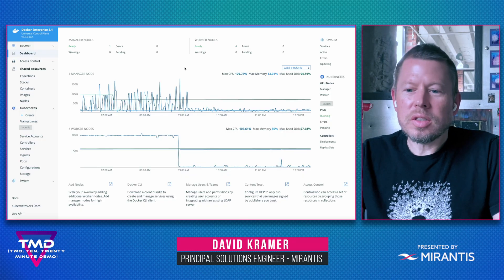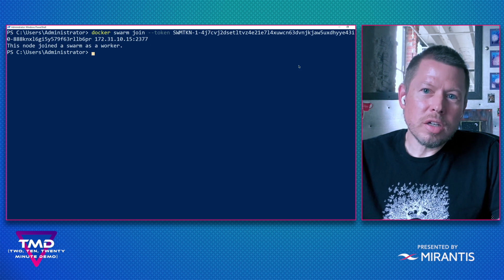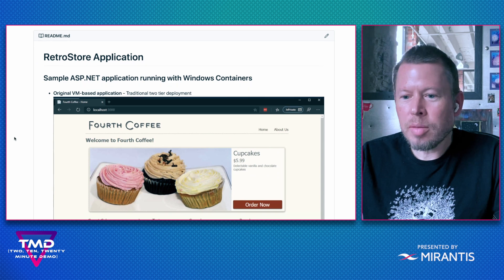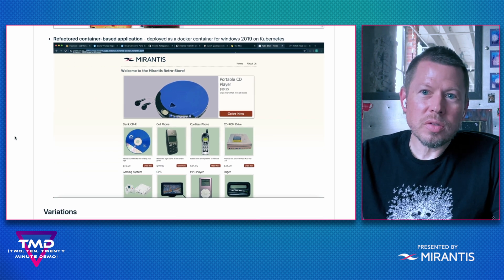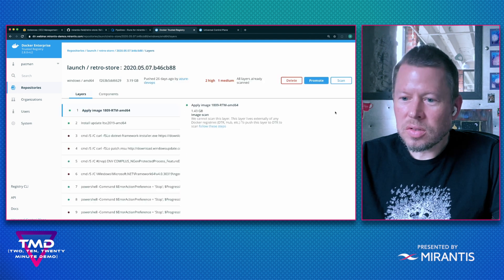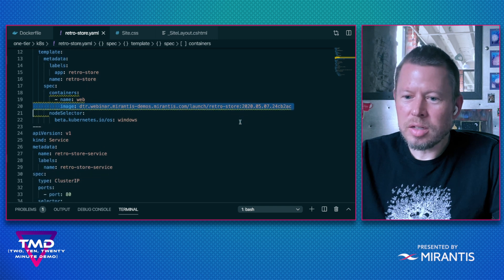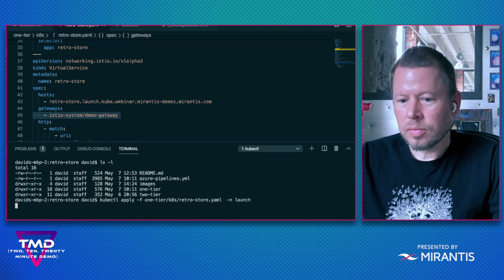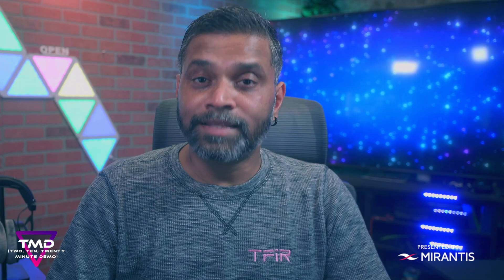Run Windows Workloads In Docker Enterprise With Kubernetes | TMD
In this demo David Kramer, Principal Solutions Engineer at Mirantis shows us how easy it is to deploy a native Windows container in Docker Enterprise using Kubernetes.